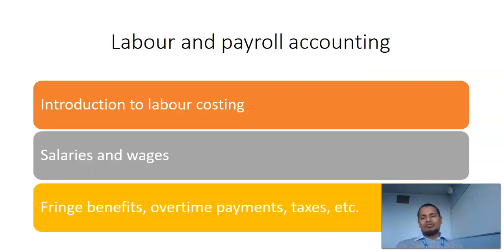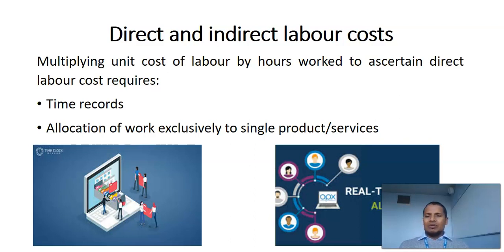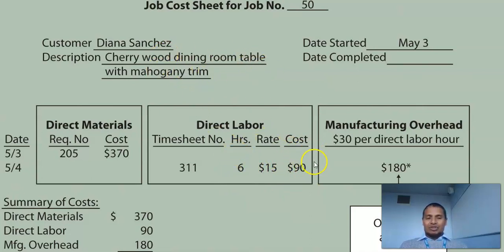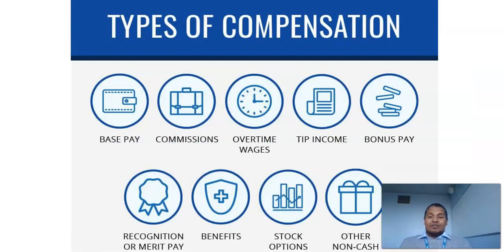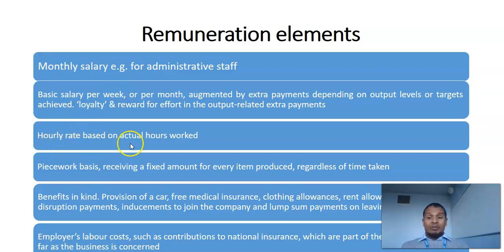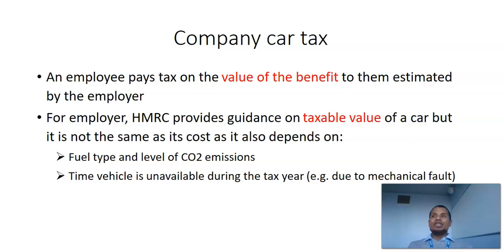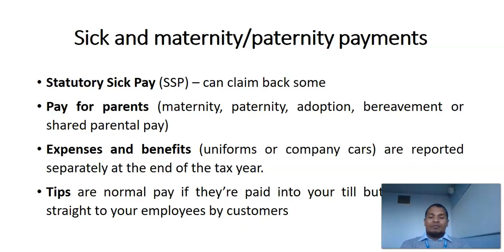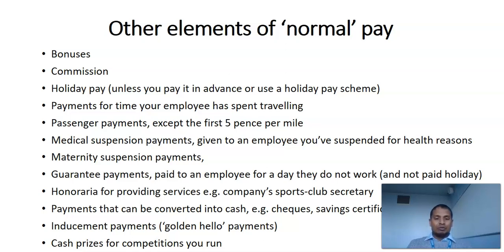Labour Costing (part - 1)